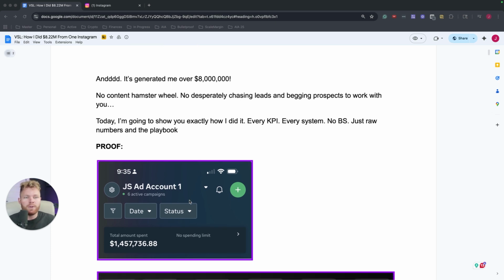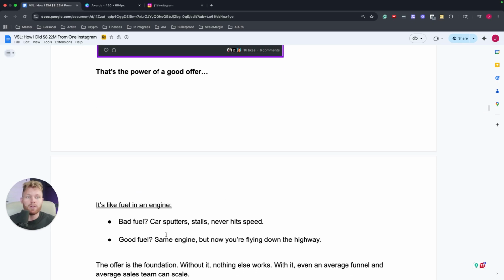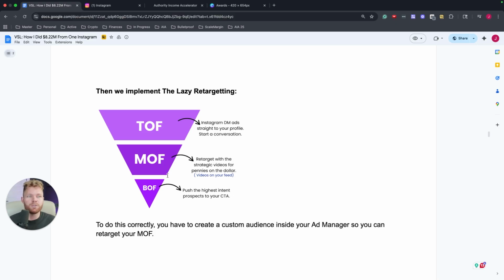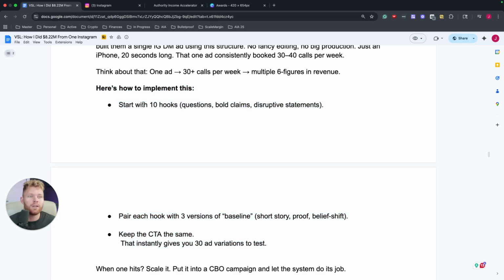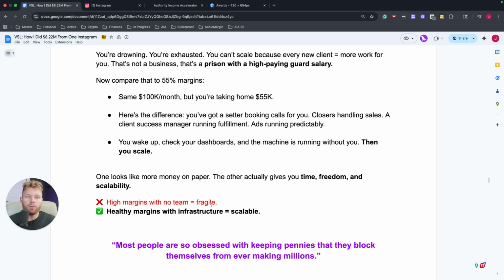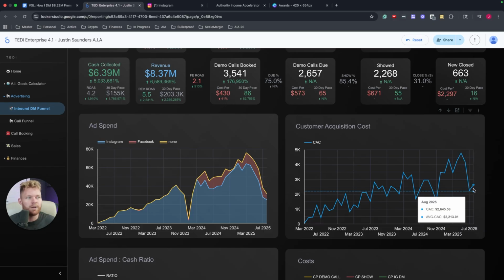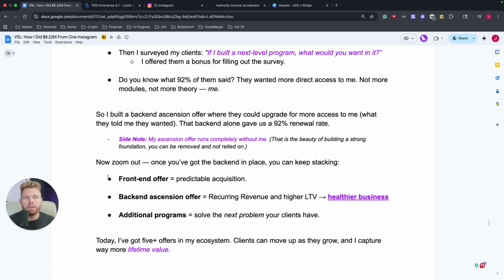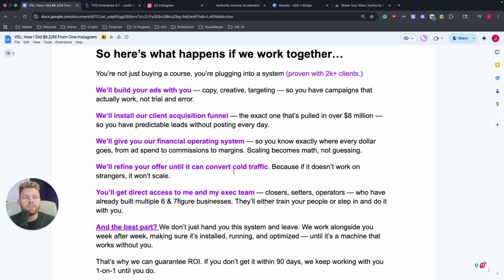The “Lazy Funnel” That Generated Over $8 Million For A Online Coach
✅ Want to see exactly how I scaled past $8M from one Instagram profile?